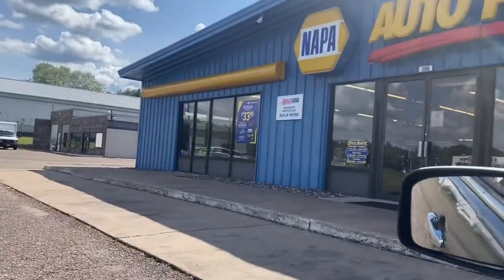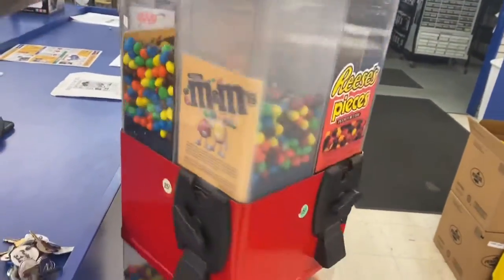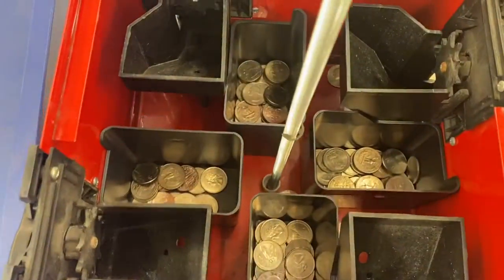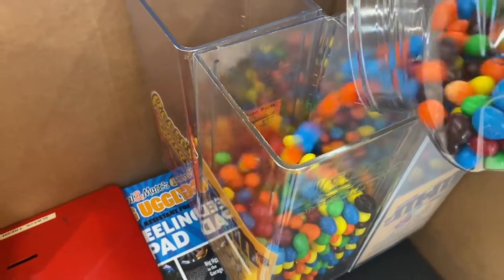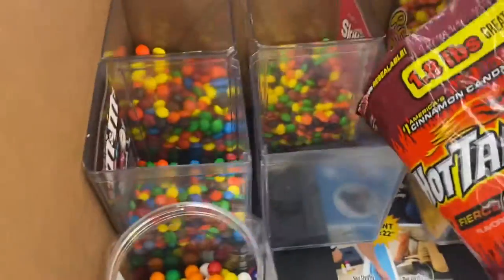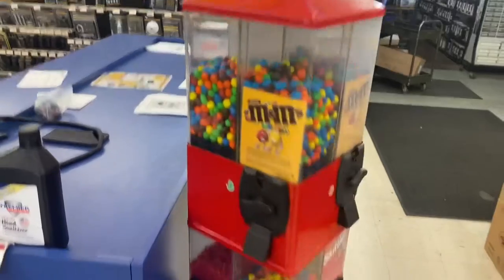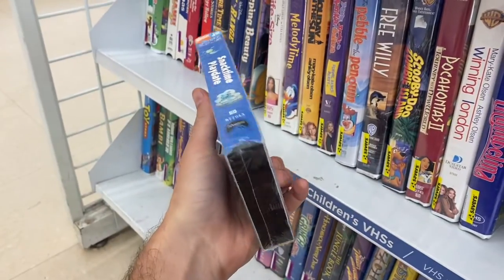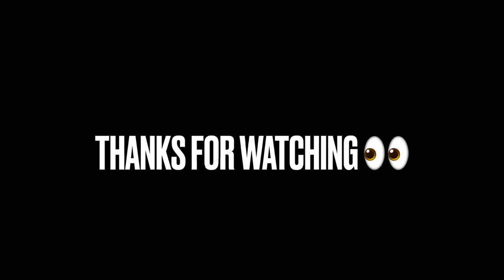Candy Machine Collection 🪙 8 Head U-Turn Machine 💰 Vending Route / Plus Quick Thrift Stop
Candy machine collection
Big money
Vending route